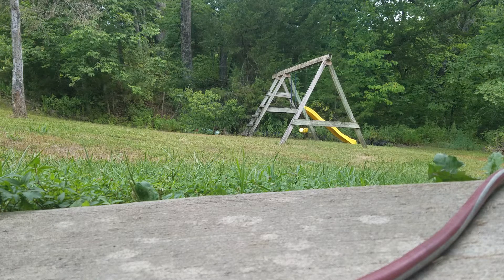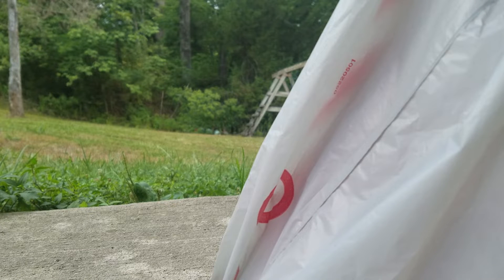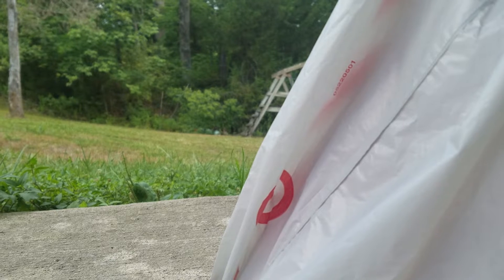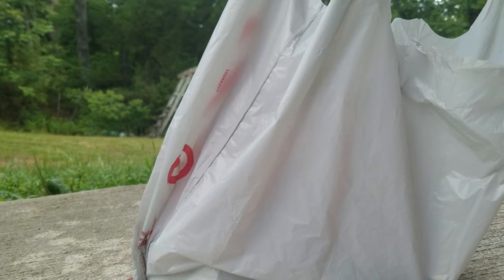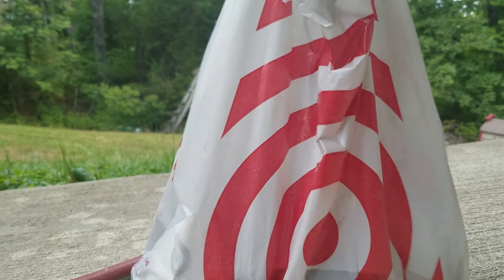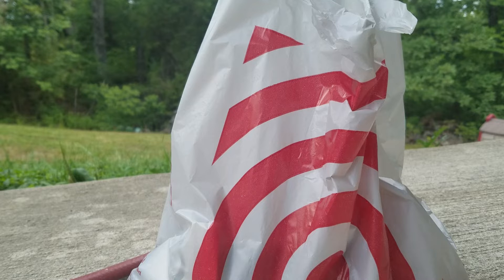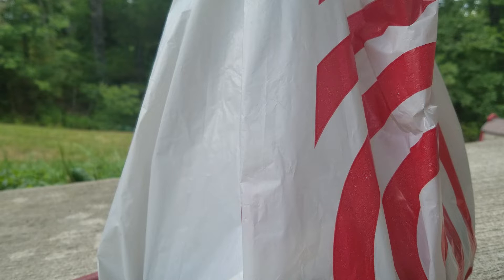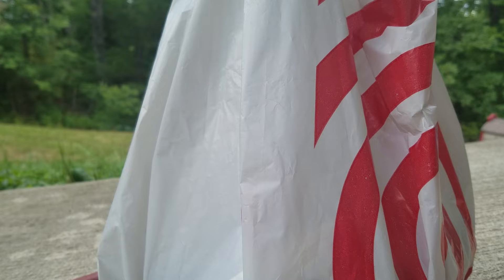Things I got at Target part 1